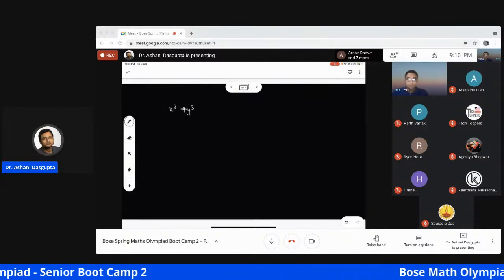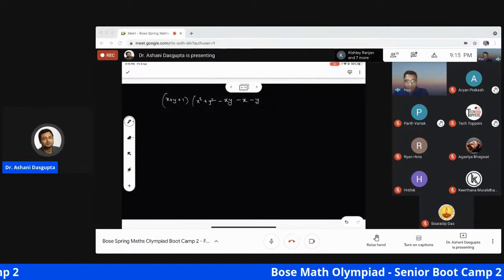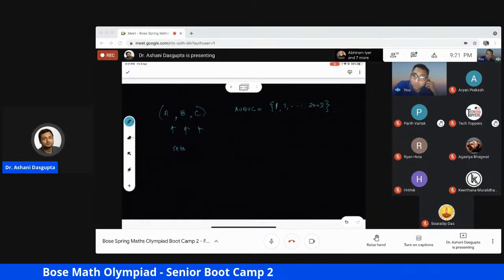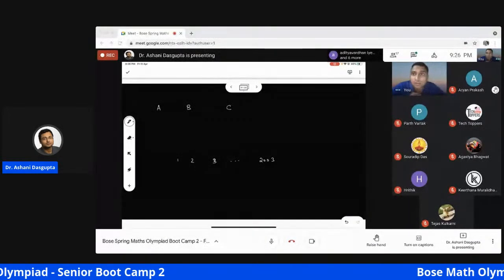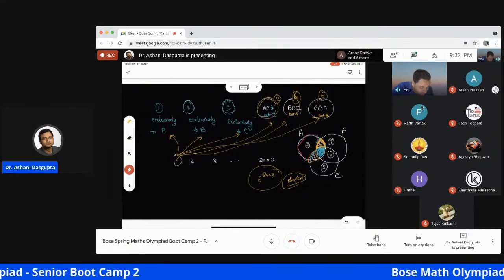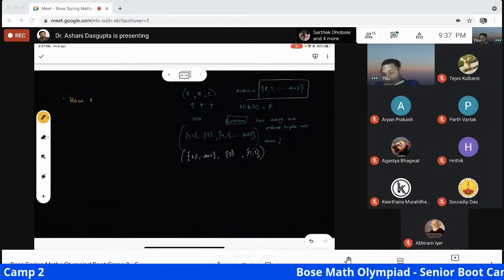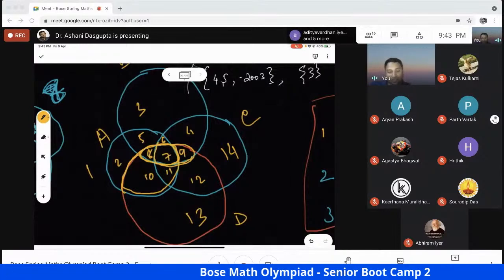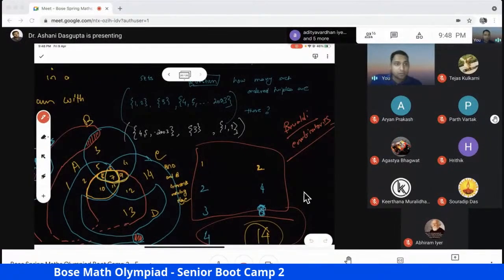Bose Spring Maths Olympiad Senior Level Boot Camp II - For Grade 8 and above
The Bose Maths Olympiad (powered by Cheenta) is designed to recognize the Mathematical and analytical talent of young minds. The Problems in this Olympiad are set up keeping the standard of the problems in Math Olympiad exams in different countries, Math Kangaroo, etc.

This Boot Camp is for Students of Grade 8 and above.

Happy learning!